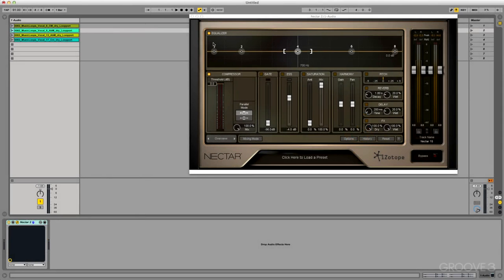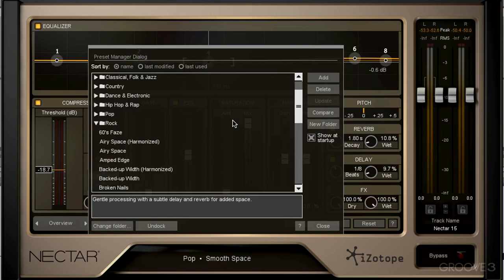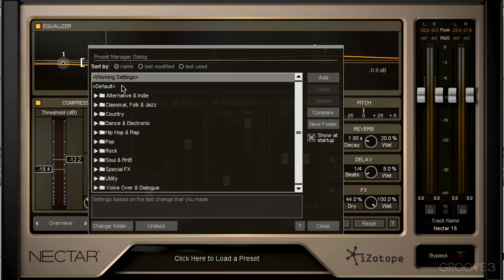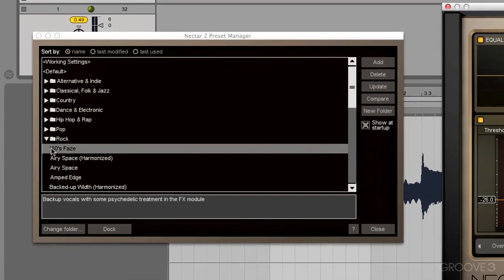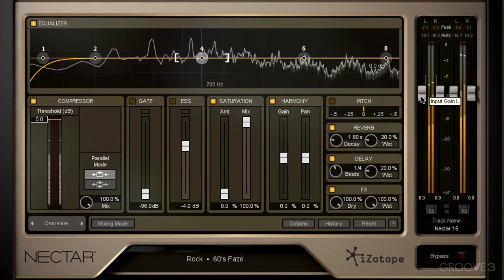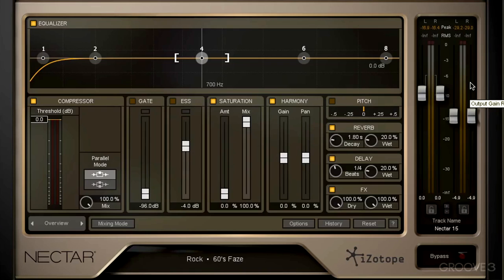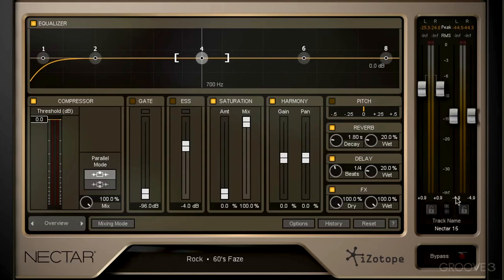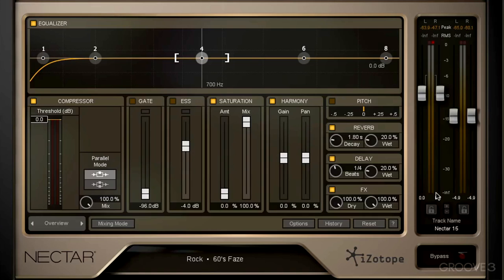Quick Start (Nectar 2 Explained)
In this video Scottie shows how to start using the plug-in right away.